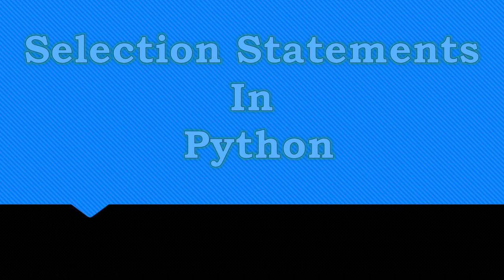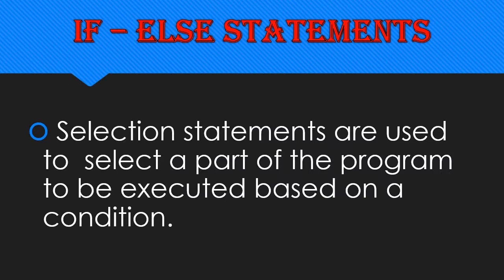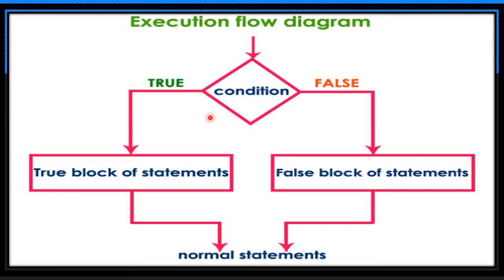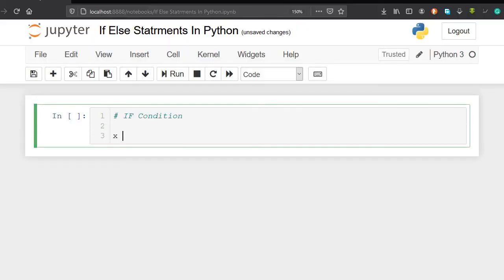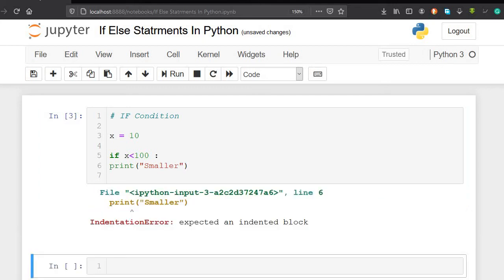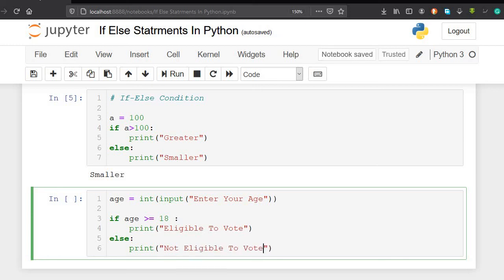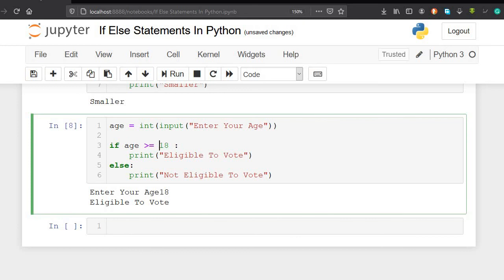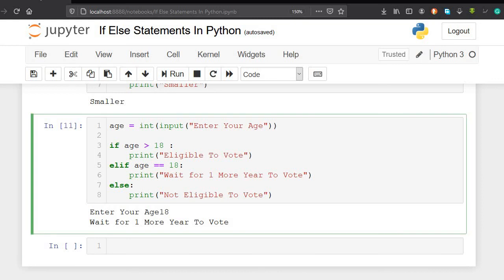Python Tutorial for Beginners | If Elif Else Statement in Python | Python Training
if elif else statements In Python

Why learn Python? Programmers love Python because of how fast and easy it is to use. Python cuts development time in half with its simple to read syntax and easy compilation feature. Debugging your programs is a breeze in Python with its built-in debugger. Using Python makes Programmers more productive and their programs ultimately better. Python has evolved as the most preferred Language for Data Analytics and the increasing search trends on python also indicate that Python is the next "Big Thing" and a must for Professionals in the Data Analytics domain.